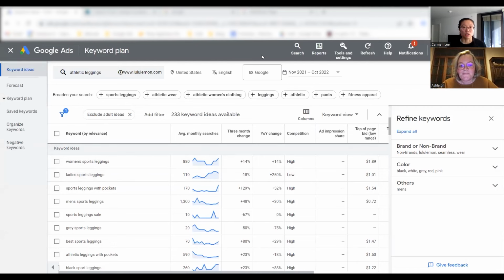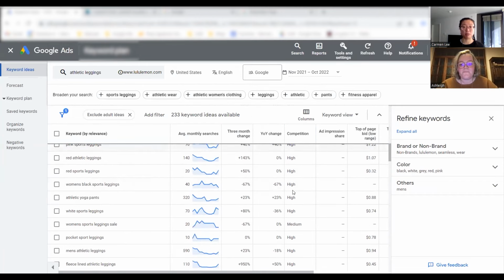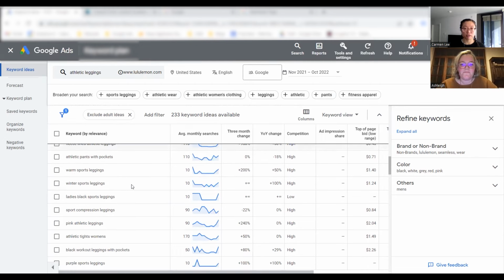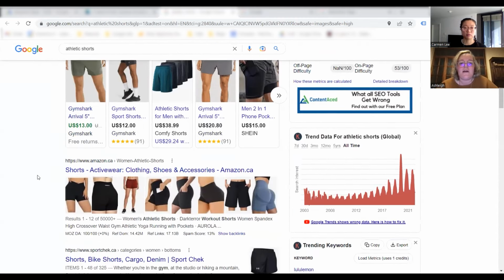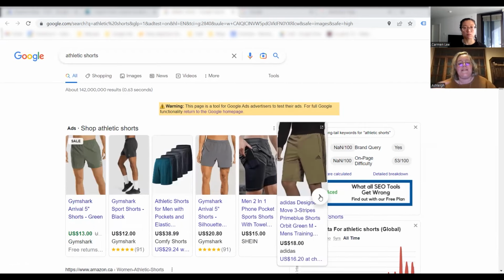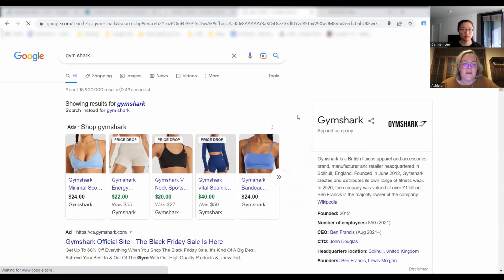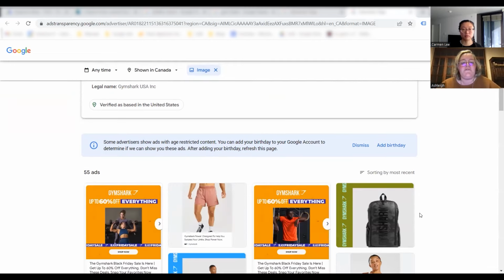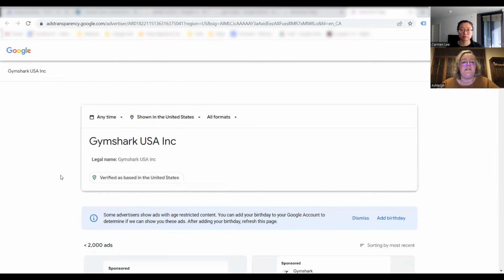🥷 3 FREE Tools To Spy On Your Competitors' Ad Copies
Want to write better ad copies? You're in luck! Here are free tools you can use to write better ad copies and steal your competition’s conversions.

It can be tough to know what works and what doesn't in ad copy. That's why it's important to see what your competition is doing and learn from their successes and failures.

With the right research and tools, you can easily improve your ad copywriting skills and start converting more leads into customers.

Watch this video now as our Client Manager, Carmen, and Copywriter, Ash share with you how they do competitor research for our clients and the free tools they use to spy on their ad copies.

0:00 Intro
0:35 Three FREE Tools To Spy On Your Competitors' Ad Copies
2:51 Differentiating your ad copy from that of your competitor’s
3:49 1st free tool
5:33 2nd free tool
7:05 3rd free tool

Are you a performance marketer with Google Ads experience living in New York? 🗽🍎
Have you dreamed of joining the Solutions 8 team?
We may have the perfect role for you!

Do you have questions about Google Ads? Ask us in REAL TIME every FRIDAY,  1 PM PT!
Be a member of our channel by clicking the JOIN button to access the Live Q&A chat.